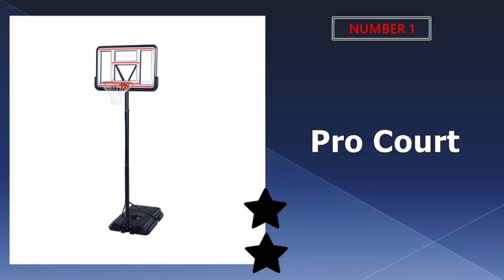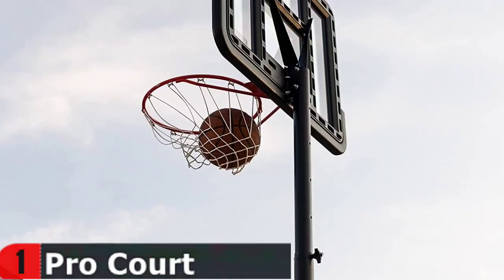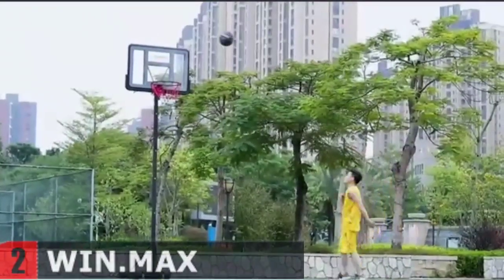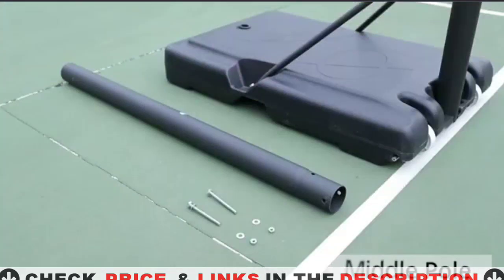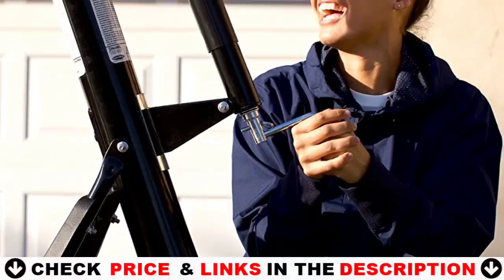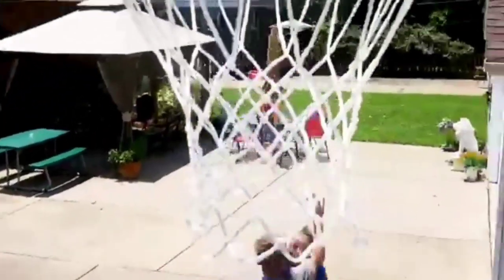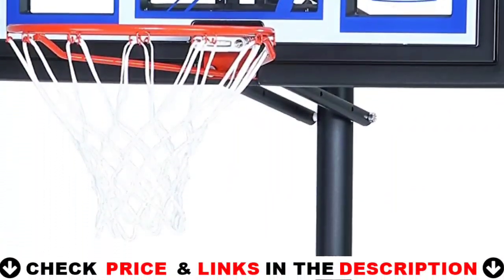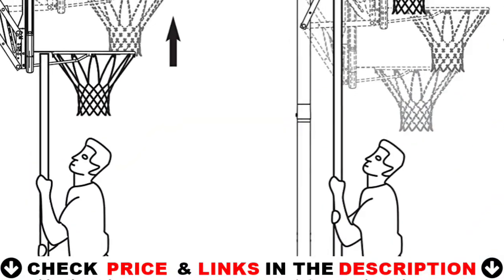Best Driveway Basketball Hoop 2023 🔶 Top 5 Driveway Basketball Hoop Reviews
Links to the Best driveway basketball hoop 2023 is in below ▼ In this Best driveway basketball hoop reviews video, we try to pick the Best driveway basketball hoop for the money.

💥All above PRODUCT links are Applicable (paid link) in USA, Canada & UK💥

What we do: We've researched the Best driveway basketball hoop on Amazon saving you time and money. Our team analyzes lots of Best budget portable basketball hoop reviews that are designed for different kinds of users. We will take into consideration product quality, features, and price. We take expert's suggestions to make the Best portable basketball hoop for driveway and also pick some Best basketball hoops. So If you choose from this list, you can be rest assured that you are buying the Best portable basketball hoops available on the market.